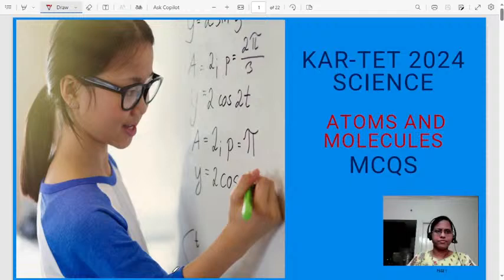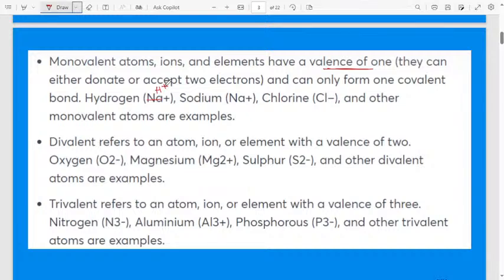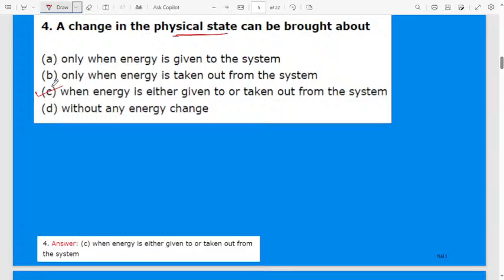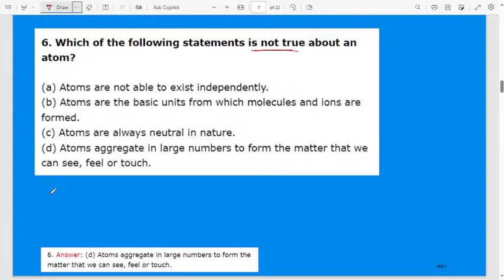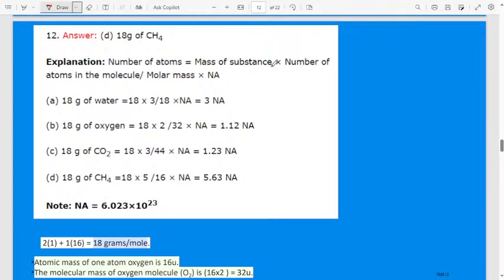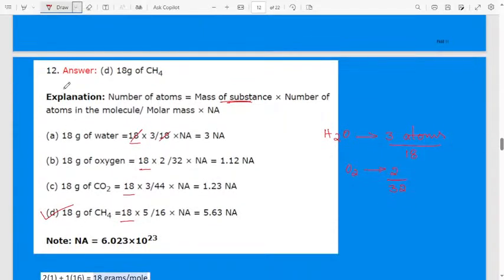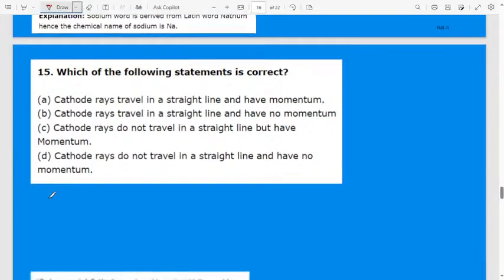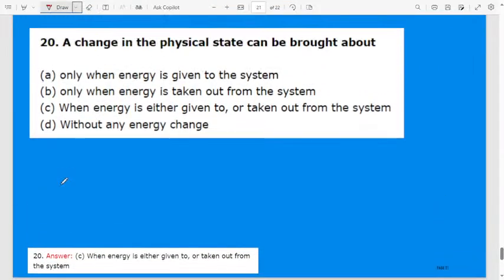KAR-TET 2024 SCIENCE - ATOMS AND MOLECULES MCQS